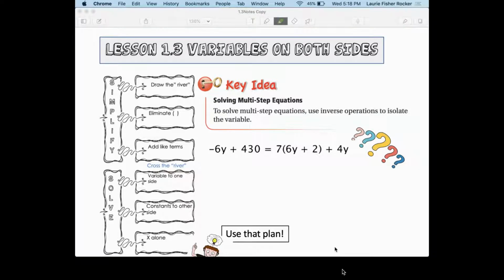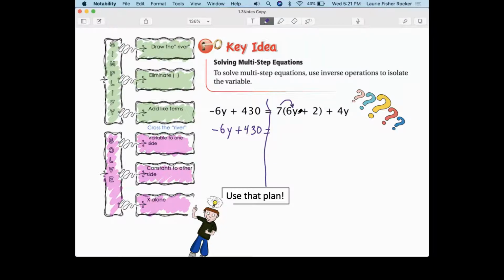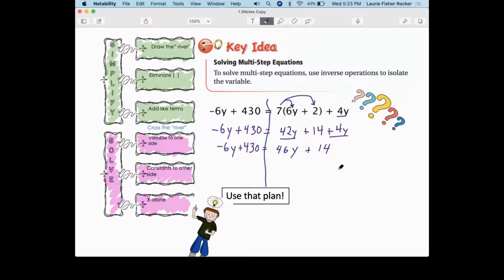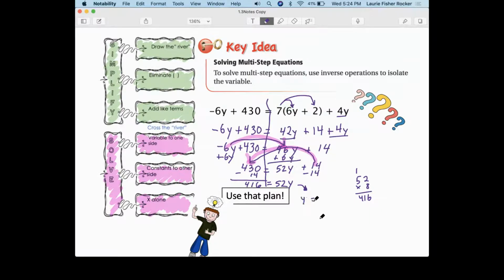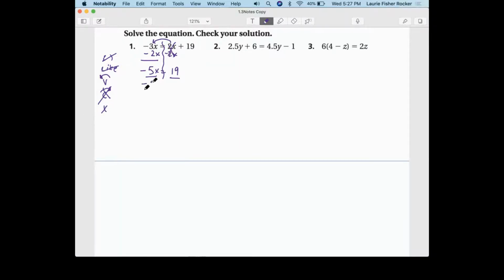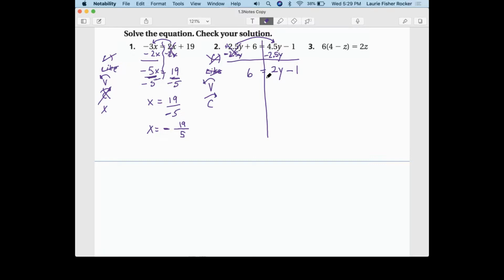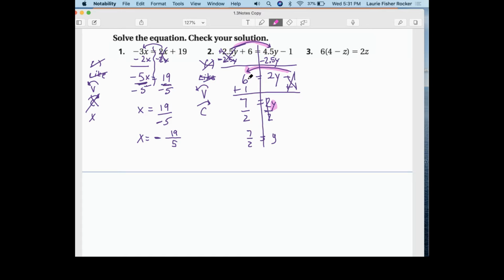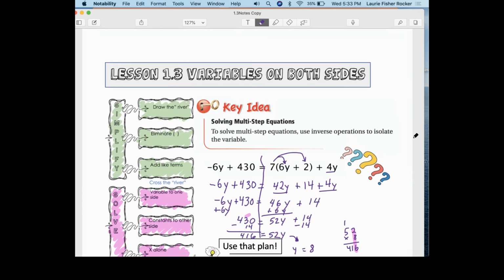1.3 Variables on Both Sides